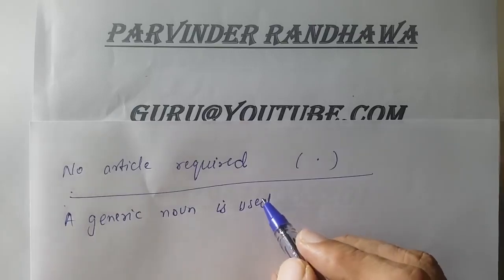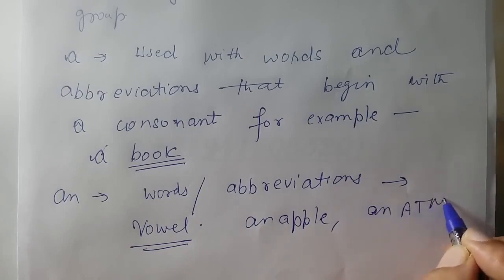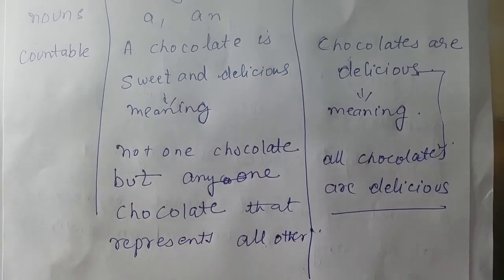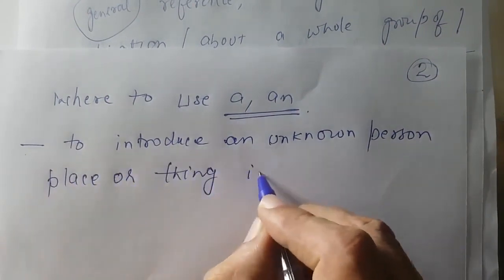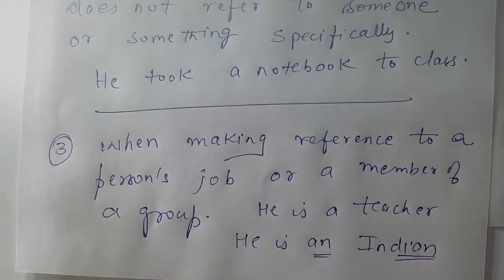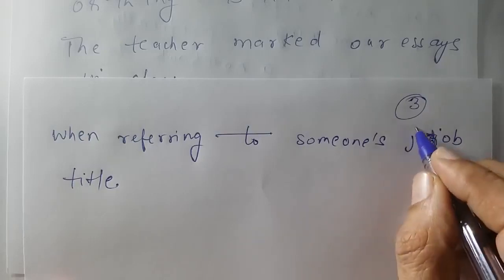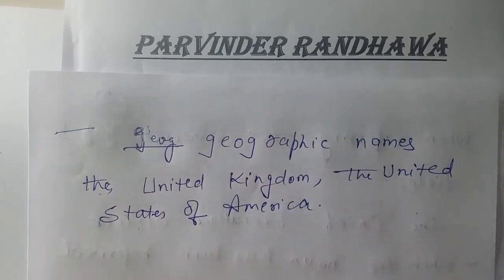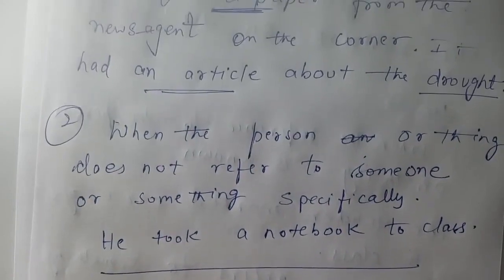IELTS STUDENT VISA PTE TIPS